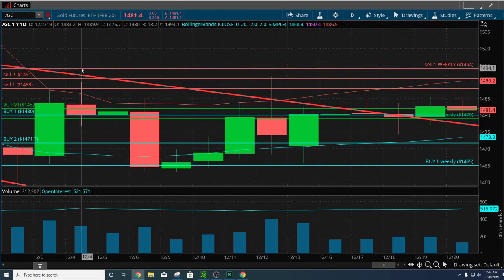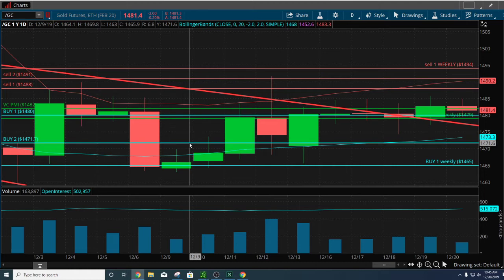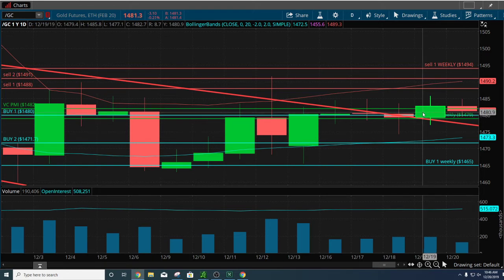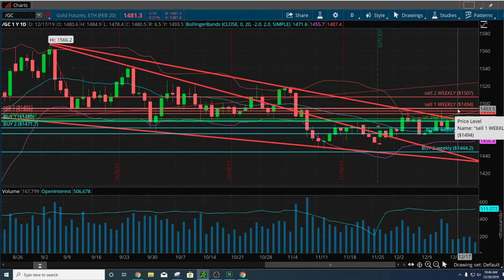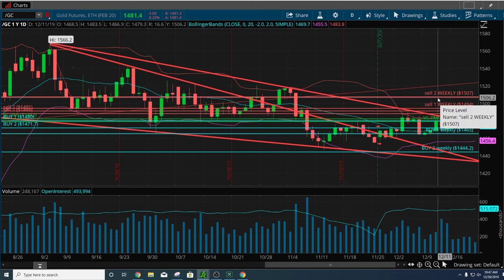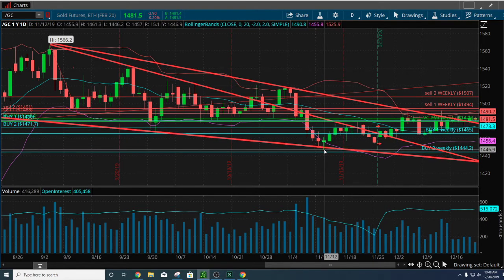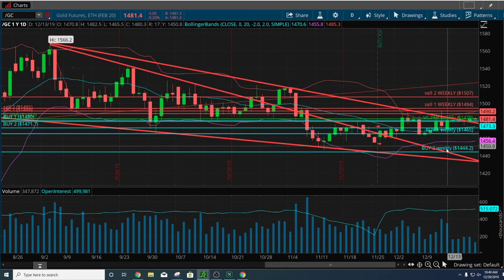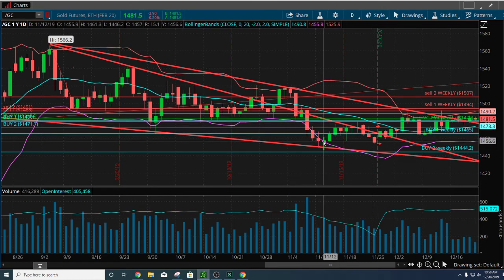Gold Bull Trend Identified Live with Patrick MontesDeOca On Ticker Tocker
The Equity Management Academy was founded based on a belief in the power of education to change lives. After thirty years of trading in markets from New York to Chicago, CEO Patrick MontesDeOca founded the Academy to pass on all he had learned about the financial markets to help traders from neophytes to veterans become more effective at transforming knowledge into wealth. His knowledge is embodied in the fully automated proprietary trading program: the Variable Changing Price Momentum Indicator (VC PMI). The Academy also assists institutional traders and hedgers.

As a member of the Academy, you can watch our analysts and traders place trades in real time on clear, succinct recommendations based on our proprietary algorithm, the VC PMI. EMA’s advanced trading courses also provide you with hours of instructional streaming video taught by our Chief Technical Analyst. Our videos teach you the skills to identify trading opportunities in the financial markets while learning to manage risk and growing your portfolio through the application of automated trading intelligence.

Experienced traders, hedgers and institutional traders can subscribe to marketing reports based on the VC PMI, which provides clear, precise entry and exit points to trade a full range of markets.

Need advice, direction or better day-to-day coaching about the markets?

Join us daily in our LIVE Trading Room
The program is completely automated using TradeStation Technologies, Inc, and is available from the TradeStation app store.

We continually update our subscribers to keep abreast of the most advanced trading techniques. Traders learn how to manage risk and investments while identifying trading opportunities in any market direction, even in a down market with our Real Time Trading Signals.

Our experts show you exactly what works and what doesn’t.
The technical analysis skills that we teach are the same skills professional traders use every day.
Our Real Time Automated Trading Signals and education can be applied to stocks, ETFs,  futures and options.

Thank you for your interest in the Equity Management Academy and we look forward to working with you.

Great Trading.